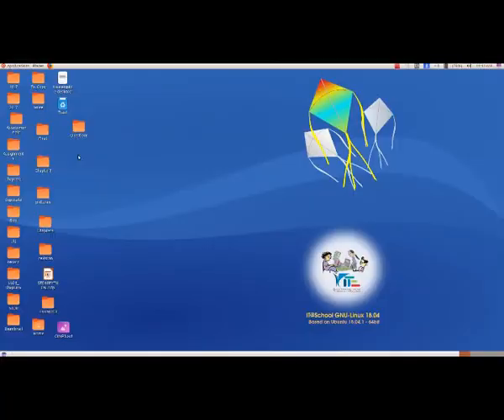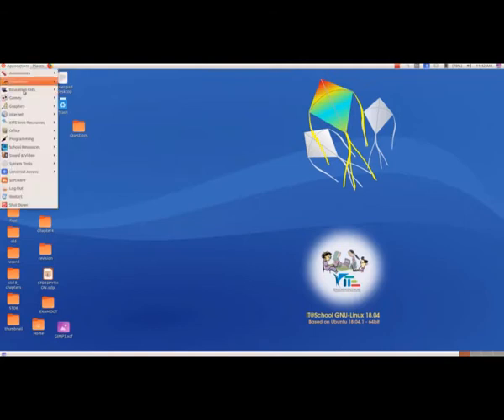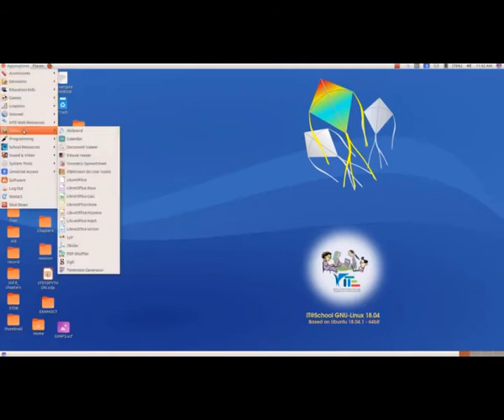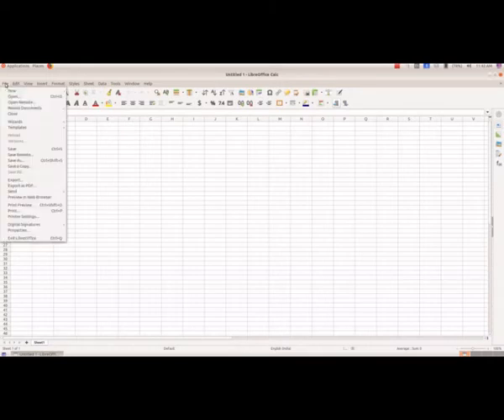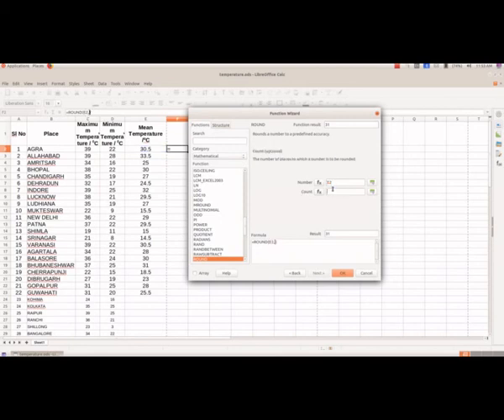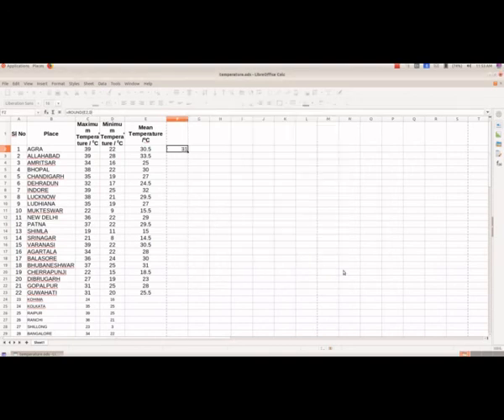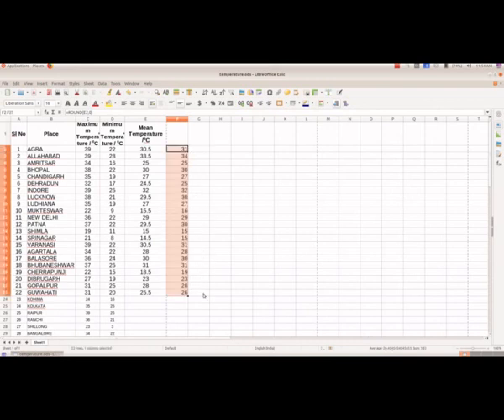Standard 9 : Chapter 6 'Analysing Data in the Computer'